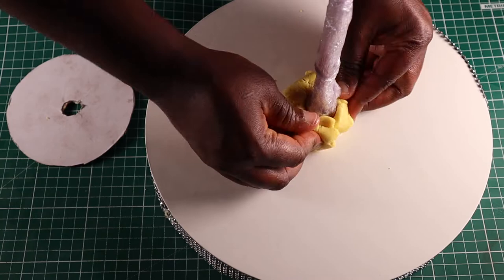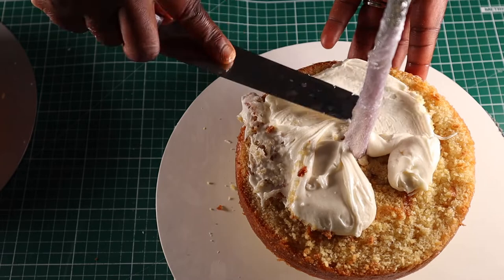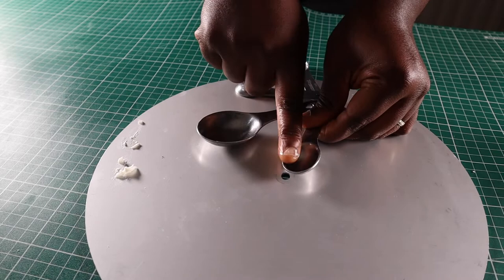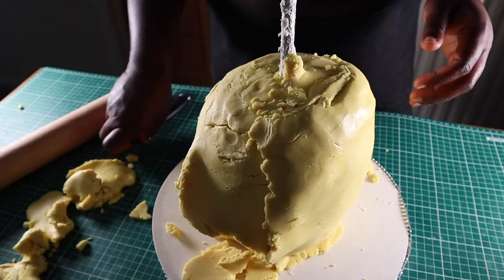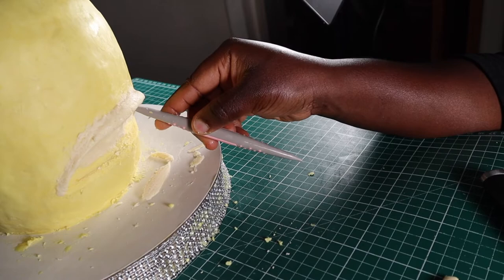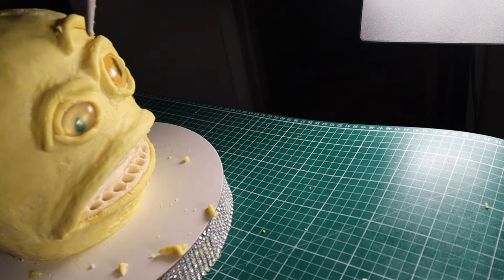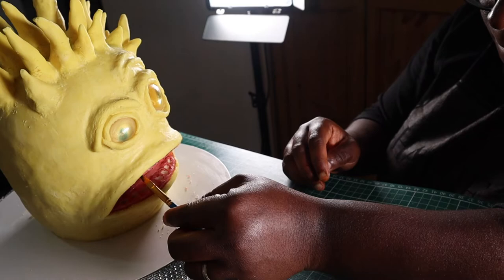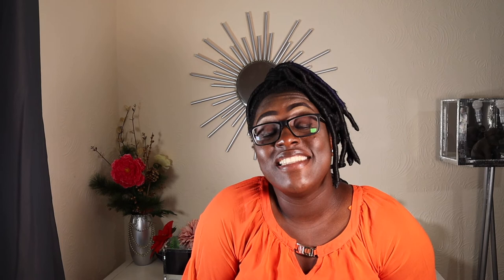How to Make A Realistic TOADIE CAKE| A BABYSITTER'S GUIDE TO MONSTER HUNTING| NETFLIX CAKE IDEAS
This is a tutorial about how to make a Toadie CAKE. Toadies are little creatures/ monsters in the Netflix Halloween Movie, A Babysitter's Guide to Monster Hunting.

Please don't forget to like the video, leave comments/ suggestions in the description and more importantly Subscribe to my channel and hit the notification bell so that you get notified when I put up new videos.

DIY TUTORIAL: HOW TO MAKE A CHEAP AND EASY GAZEBO AND BLING WEDDING CAKE STAND WITH LIGHTS

How to make a Wedding CAKE| Turning a £22 Grocery Store Cake into an Expensive Wedding CAKE!!:

How To Make a Realistic PIZZA CAKE: Using Food (Cakes) To Celebrate Our Cultural Diversity, Part 4

FISH & CHIPS CAKE!!: Using Food (Cakes) to Celebrate our Cultural Diversity, Part 2:  FISH & CHIPS CAKE!!: Using Food (Cakes) to celebrate our cultural diversity, Part 2

How To Make CHINESE STIR-FRY NOODLES…. from CAKE!!! Using Food (Cakes) To Celebrate Our Cultural Diversity, Part 3

ITEMS USED:
Flexi smoother